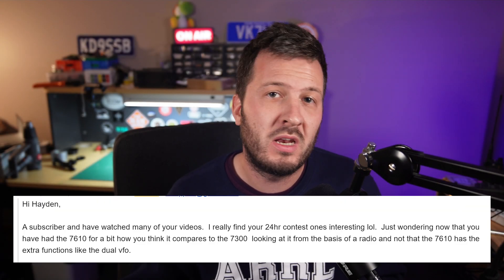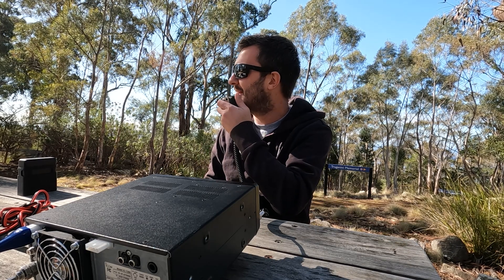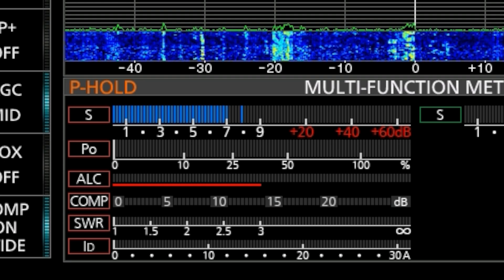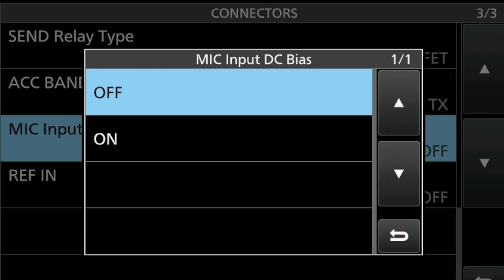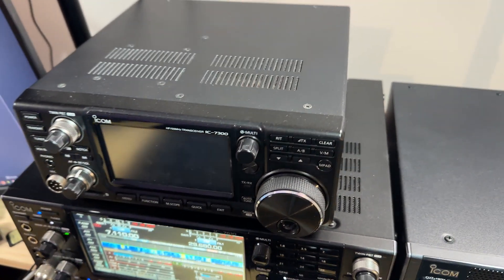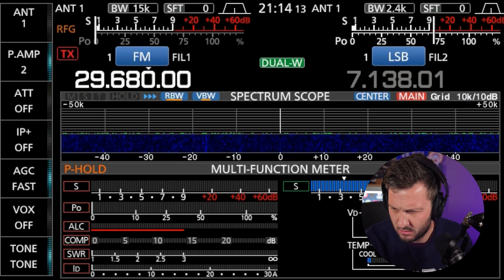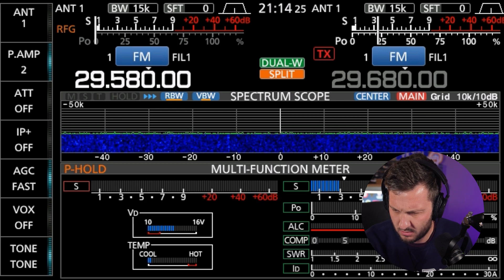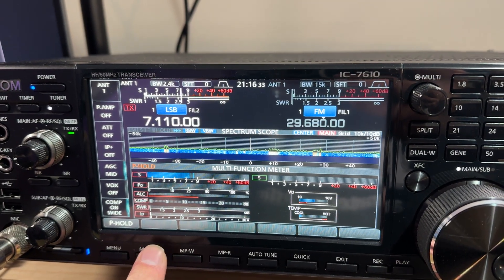My Thoughts on the Icom IC-7610 (vs 7300)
What do I think of the Icom IC-7610 vs the Icom IC-7300 - 6 months in?

⬇️Stuff I use in the Shack ⬇️
My Microphone
Mic Adapter
On Air Sign
Icom DC Lead
Anderson Powerpoles
30pc RF Connector

⏱️Chapters⏱️
0:00 Best Selling Radio of All Time?
1:20 The Screen & Display
2:17 The little things matter
3:54 and the bigger things too
6:00 The frustrating non-feature
7:17 I can't let go..